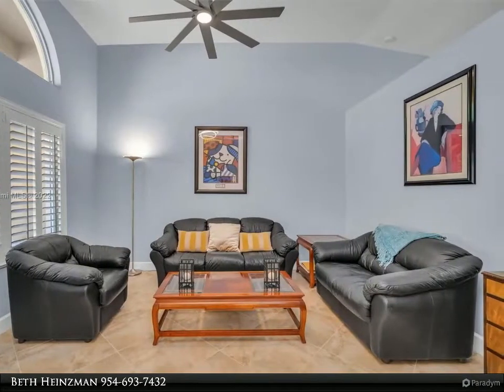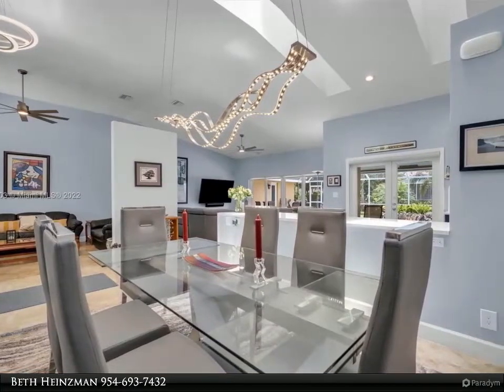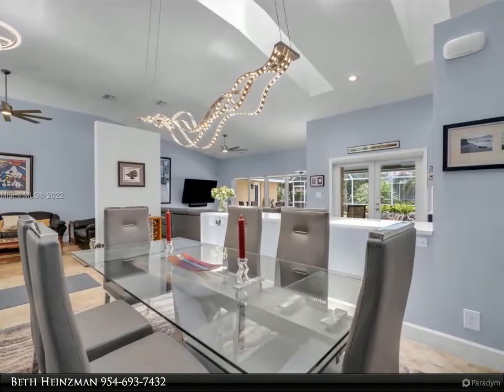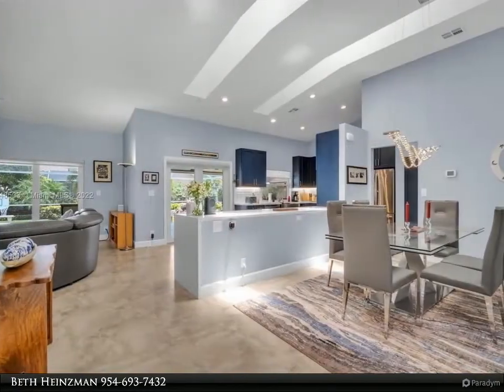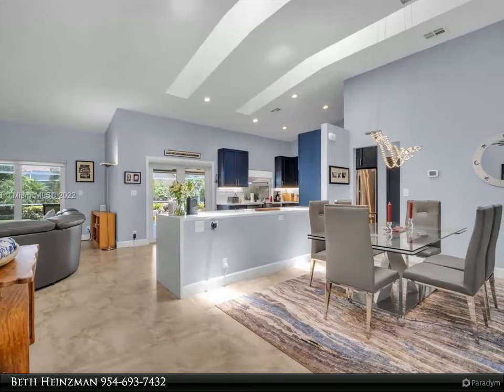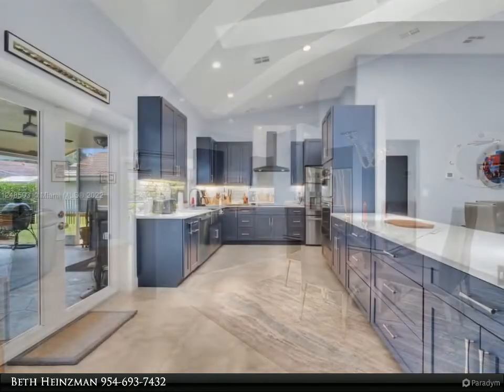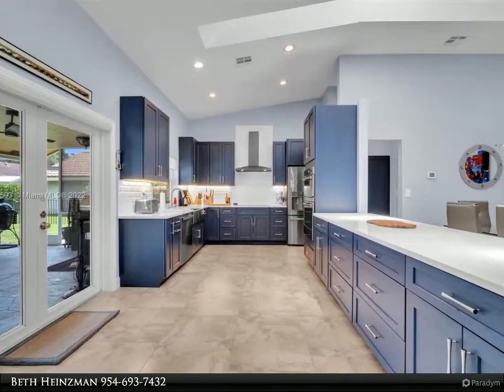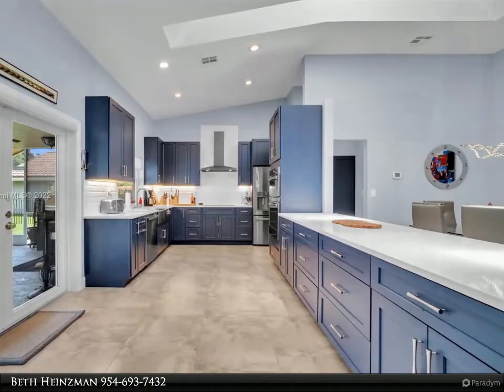Homes for Sale - 4851 NW 104th Ln, Coral Springs, FL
You will love this home with the curb appeal with corner lot, the fountain inviting you inside and entering into a modern upscale home. Remodeled kitchen is open to the dining & family room with views of the pool & fenced landscaped yard. Quartz counters, steel blue cabinets, stainless GE Profile appliances, hooded vent, double wall ovens & farm sink overlooking the new outdoor kitchen, with electricity, sink, refrigerator & built in grill. The fountains & lights in salt water pool are perfect entertaining area with the large screened patio. Two Cabana baths, one in owners suite. Master has two large walk in closet, soaking tub, dual sinks & shower. California style closets 4th bedroom is used as office. Impact windows including skylights. Guest room in suite bath. May need post occupancy.

Beth Heinzman
Berkshire Hathaway HomeServices Florida Realty